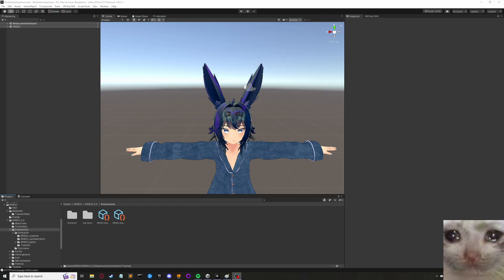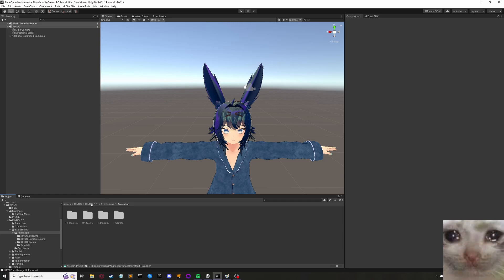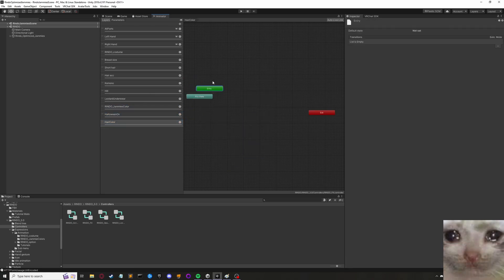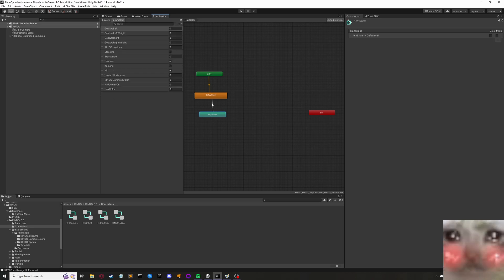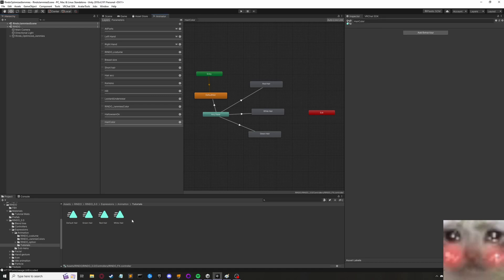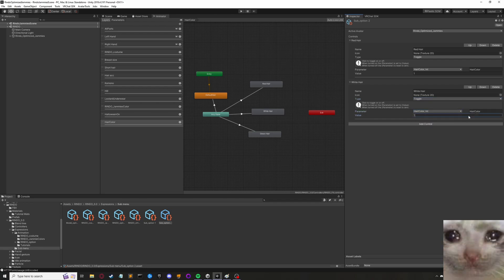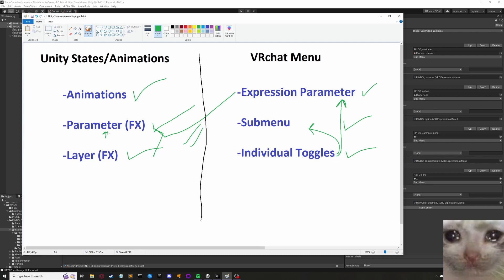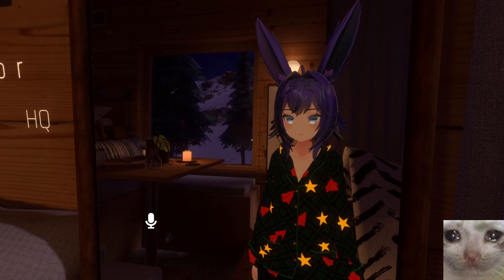VRchat Avatar 3.0: Toggles using integers [Detailed Version]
Welcome!  This is a basic tutorial on creating a set of toggles in Unity that all work according to a single integer parameter.  This makes a more human readable and workable solution than most toggle creator plugins.

The main use case for this is small edits to materials and animations that need to be added quickly, but you can expand this work out to more complex sets of outfits on your avatar!

0:00 - Premade animations

2:25 - Unity Parameters

3:48 - Unity FX Layer

8:00 - VRchat

11:30 - Overview of Systems

12:30 - Build and test!